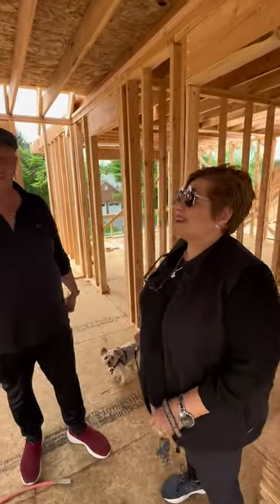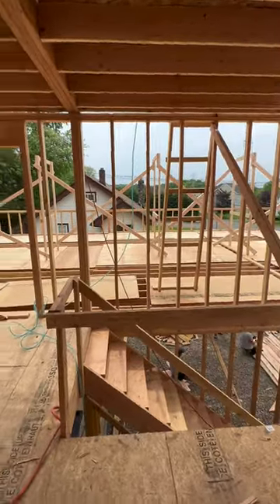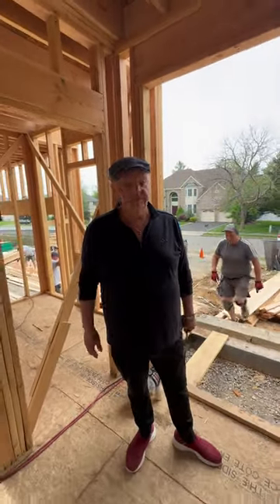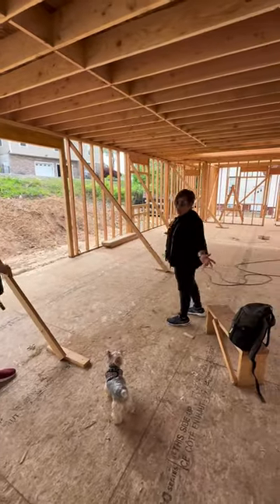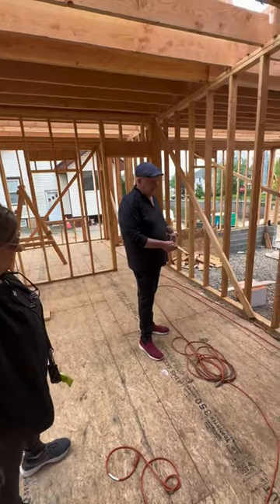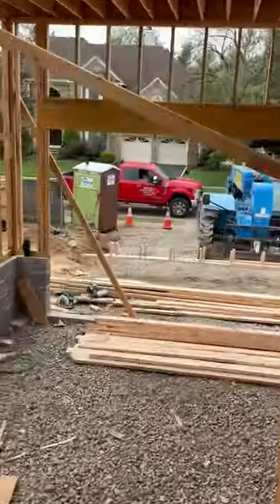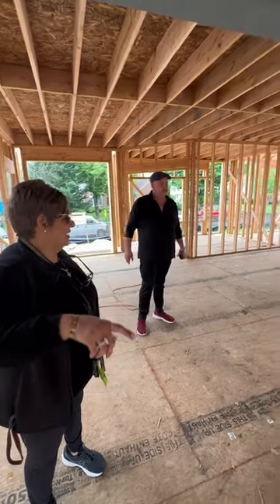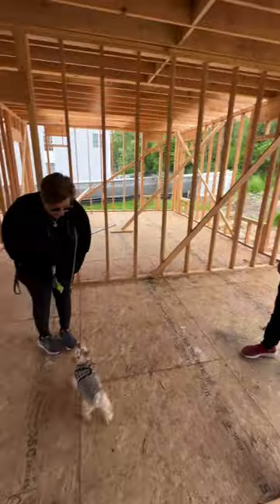New house progress update!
Finally get to show everyone a progress update! We went to the new house this morning so we can look at some possibilities for the layout! Most importantly our new kitchen. We have to finalize the layout so we can head over to @PCRichardandSon and buy our appliances. This is the craziest part of the process because now we have to start picking everything out for our interior in order to proceed with construction. Question for you guys should we do a round or rectangle dining room table in front of the sliders? Let us know what you think!

@ maddalenaandmauro  on instagram
@ cakebossmauro on tik-tok
@ Mauro & Maddalena Castano on Facebook
@ cakebossCastano on twitter
@ Family Talk and Taste on YouTube